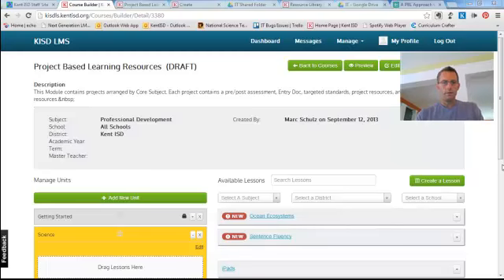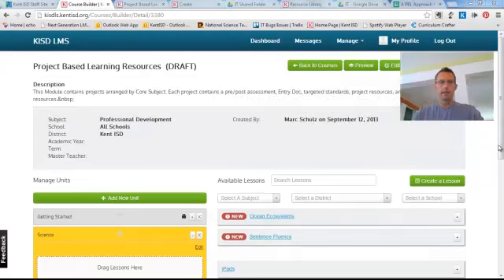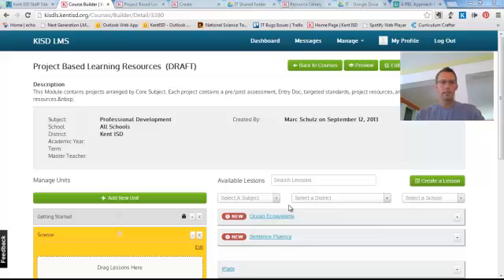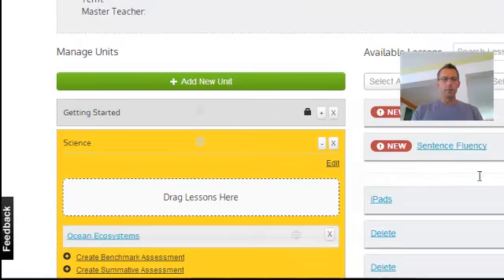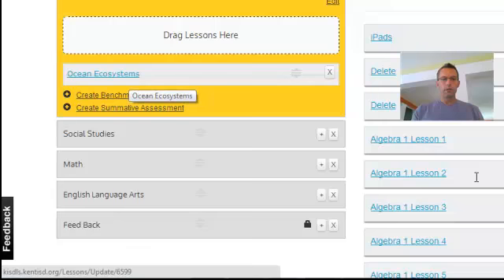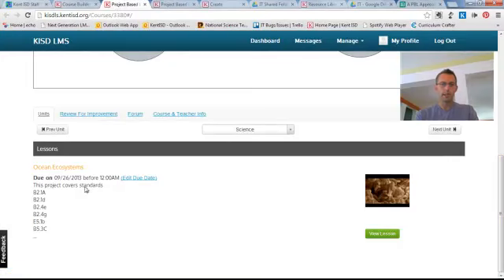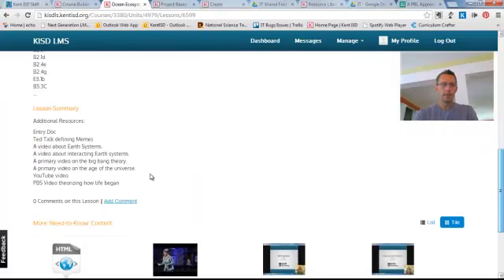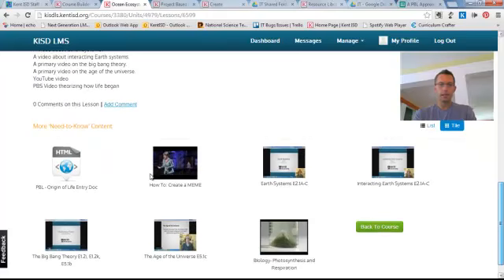PBL Resources to Share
How we can share resources in the lMS